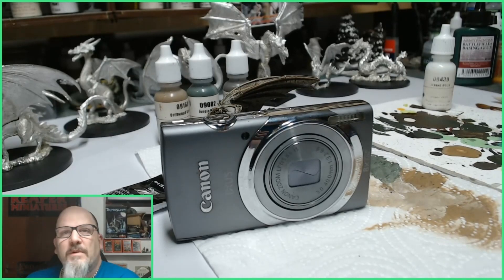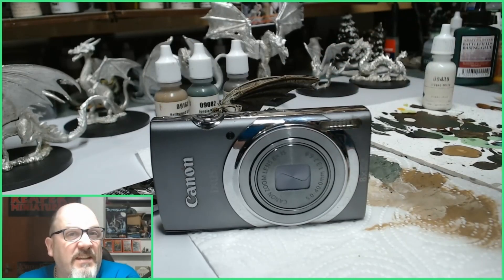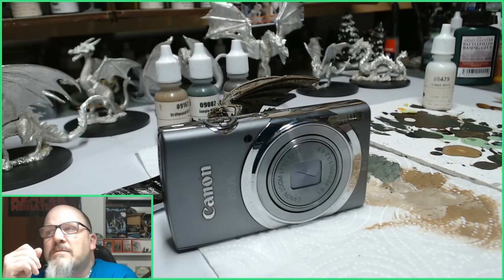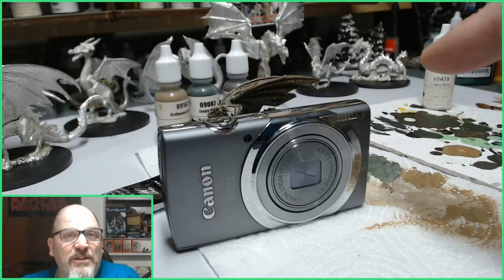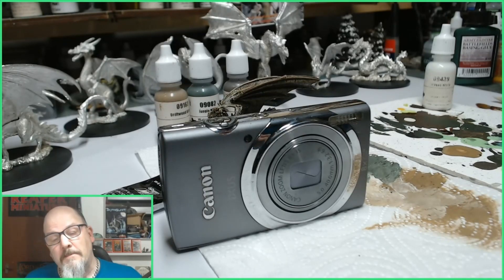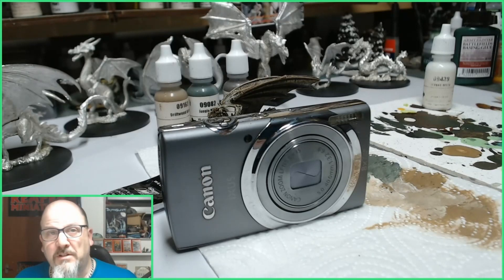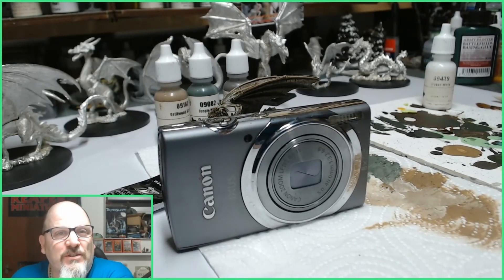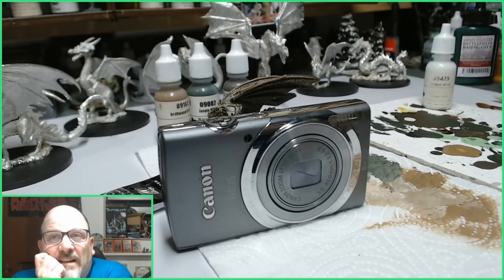Inspiration, Keeping Fit as a Miniature Painter ❤ The Caterpillar Effect 😎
We all get to a point where we are sitting down nearly all the time playing video games or painting our miniatures the key is to find something to get us out of the house walking again, I have found my get up and go and I hope you all find yours to keep you fitter as we all grow older together in the Hobby ❤

I no longer have any social media channels I closed them all on Instagram, Twitter and Facebook, If you want to get in touch you can chat with me on the YouTube community page on my Ko-fi or leave a comment under the video and.